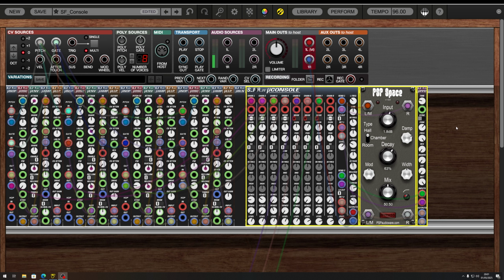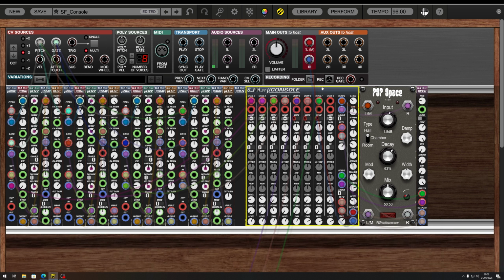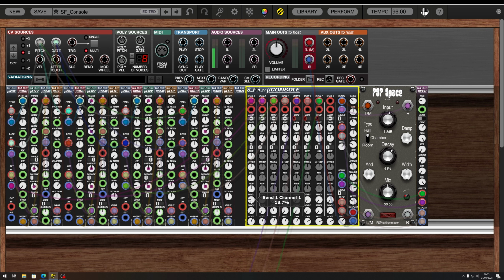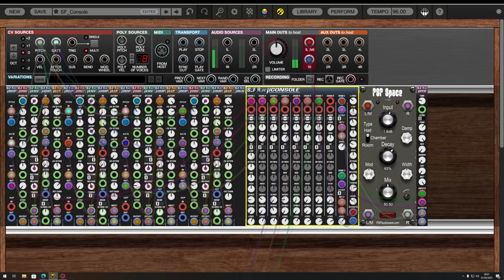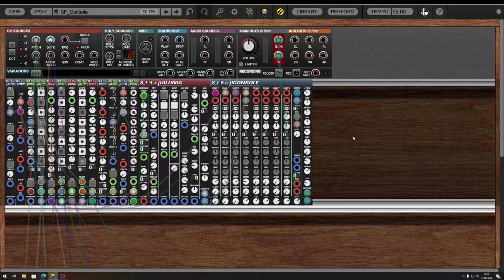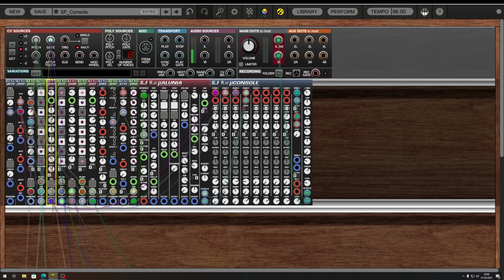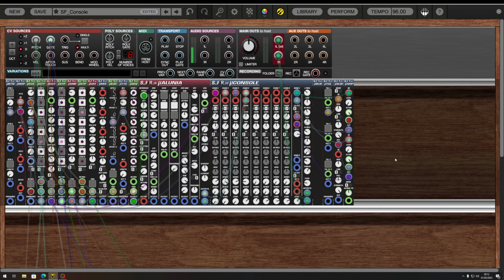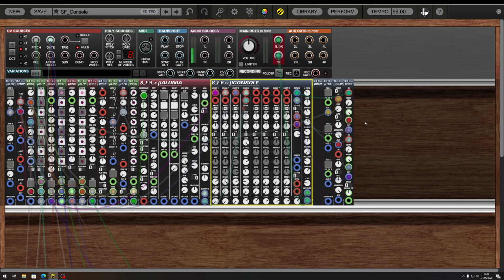Voltage Modular - Micro Console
It's time for a new Micro! Although this one isn't all that micro really... but it is micro adjacent.

Micro Console gives you 8 stereo channels in a mixer with all the controls you could ever want, but without cluttering your patches. And with some crafty patching you can also add 2 sub groups to it.

This small but mighty mixer is filled with R_Ware DSP including anti-aliasing. Offering you the highest quality mixer out there.